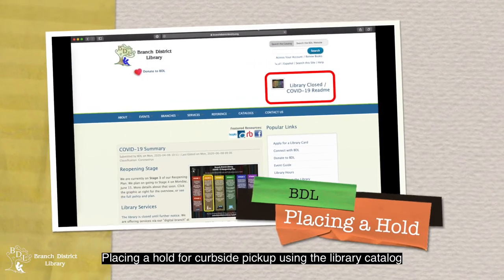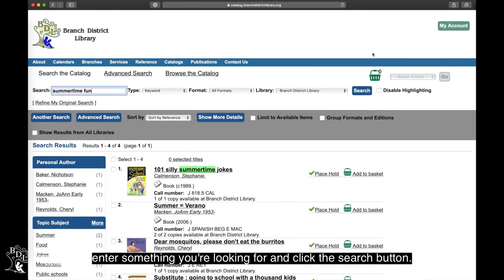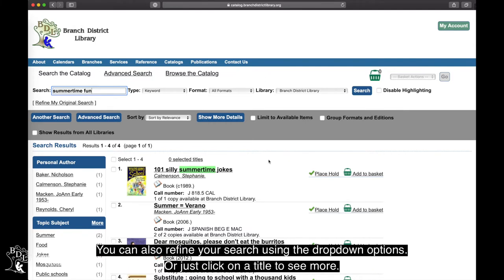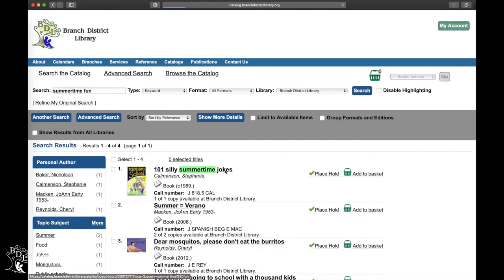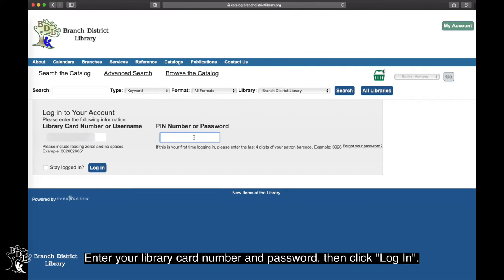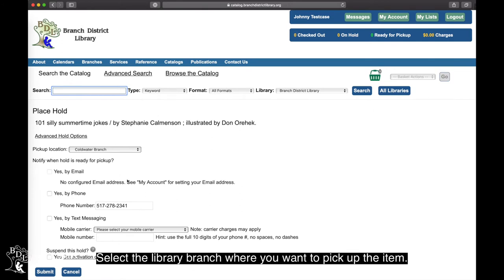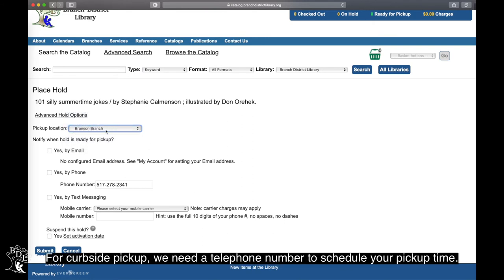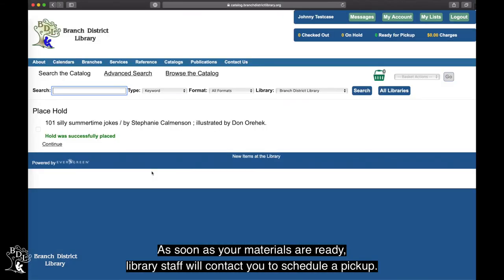Placing a hold in the BDL Catalog